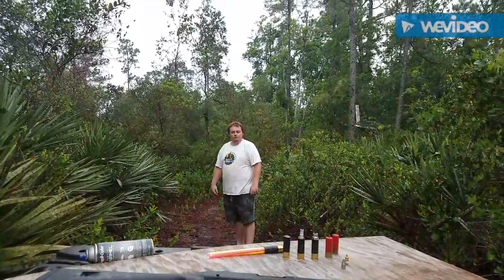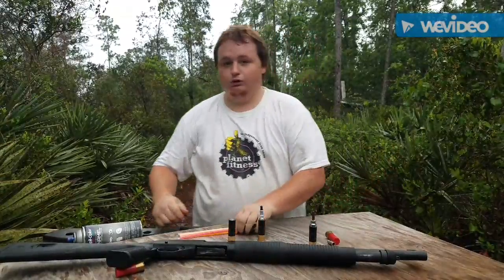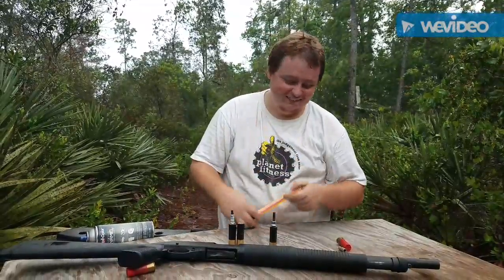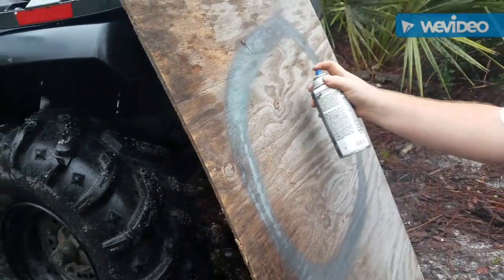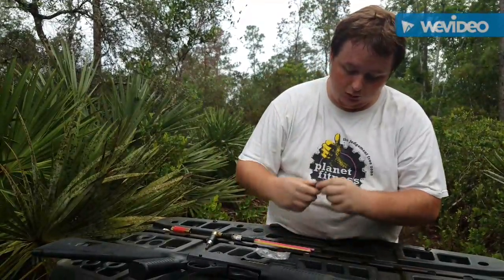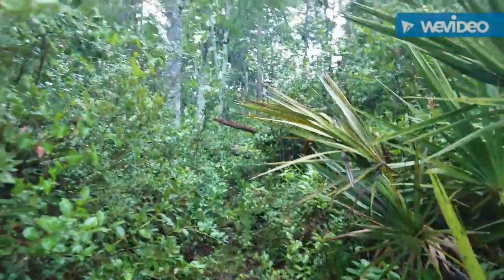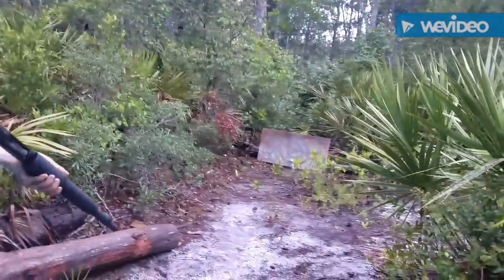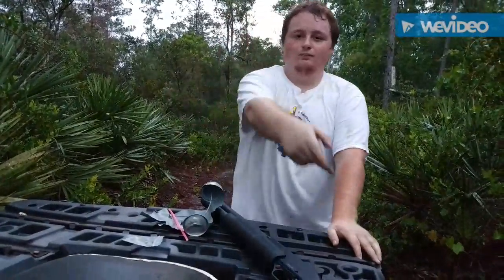SHOOTING HOMEMADE SHOTGUN SHELLS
Hey everybody this is a new start up channel staring bo (jordan) and cletus (tyler) and we are two best friends from florida who love to goof off and now we are taking you on our adventures! Not all of our videos will be made this way this is just a way for us to become more comfortable in front of the camera.